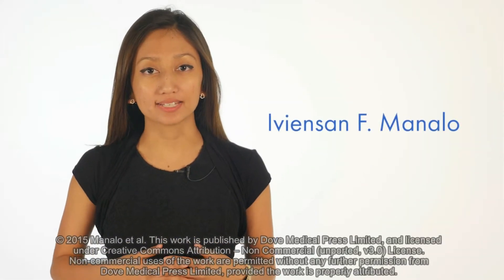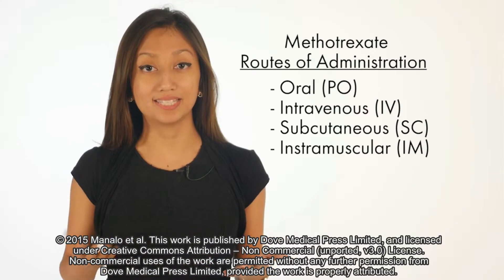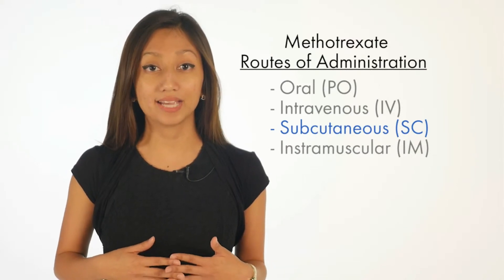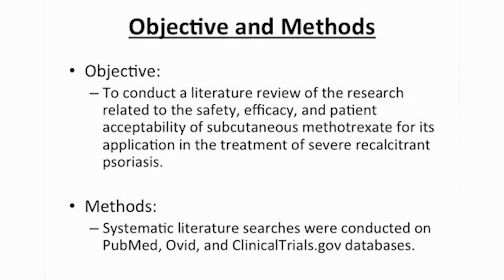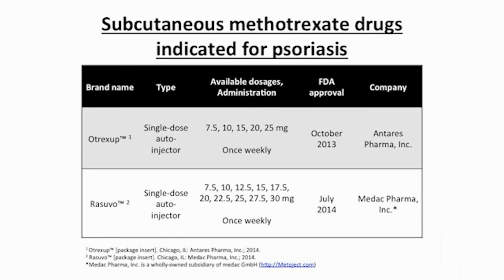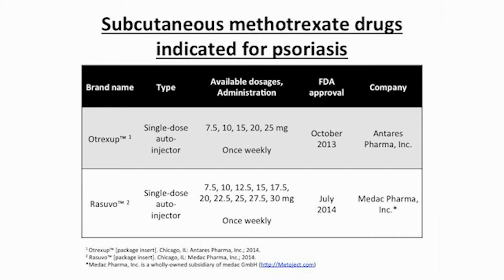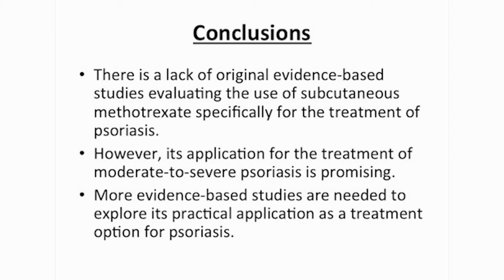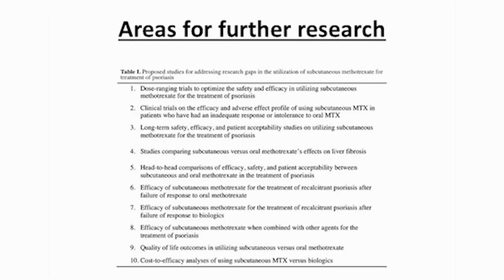Subcutaneous methotrexate for severe psoriasis - Video abstract 58010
Video abstract of review paper "Subcutaneous methotrexate for symptomatic control of severe recalcitrant psoriasis: safety, efficacy, and patient acceptability" published in the open access journal Psoriasis: Targets and Therapy by Manalo IF, Gilbert KE, Wu JJ.

Background: Although oral methotrexate is an effective first-line traditional systemic therapy for psoriasis, the use of the subcutaneous form of methotrexate for the treatment of psoriasis has not been fully established.
Objective: This study is a literature review of the research related to the safety, efficacy, and patient acceptability of subcutaneous methotrexate for its application in the treatment of severe recalcitrant psoriasis.
Methods: Systematic literature searches were conducted of the PubMed, Ovid, and ClinicalTrials.gov databases.
Results: Only three relevant sources of literature were found studying subcutaneous methotrexate specifically in the context of psoriasis. Of these, only one clinical trial was found to directly study the use of subcutaneous methotrexate in psoriasis patients; however, results of this study have not been published. The other two literature sources involved a cost-effectiveness analysis and a literature review for subcutaneous methotrexate. Otrexup™ and Rasuvo™ are two particular single-use auto-injector modalities of subcutaneous methotrexate that are approved by the US Food and Drug Administration. The equivalents of Rasuvo available in countries outside of the USA are advertised as Metoject® or Metex®. Much more research has been conducted on the use of subcutaneous methotrexate in rheumatoid arthritis patients.
Conclusion: There is a lack of original evidence-based studies evaluating the use of subcutaneous methotrexate specifically for the treatment of psoriasis. Based on the more extensively researched data on the safety, efficacy, and patient acceptability of subcutaneous methotrexate in rheumatoid arthritis patients, its application for the treatment of moderate-to-severe psoriasis is promising. More evidence-based studies on psoriasis subjects are needed to explore the practical application of subcutaneous methotrexate as a treatment option for severe recalcitrant psoriasis.